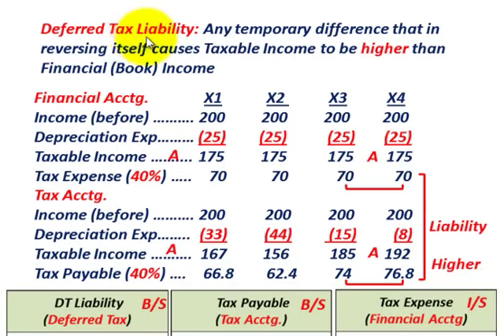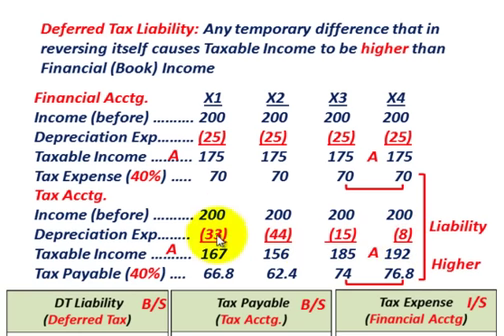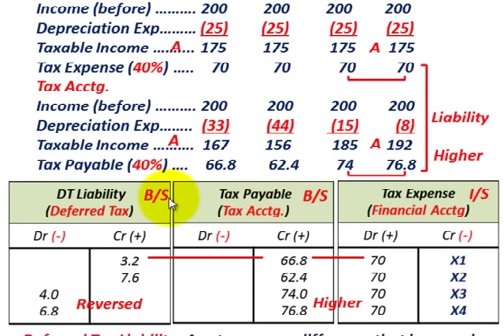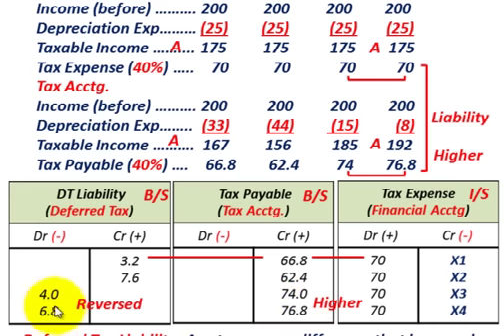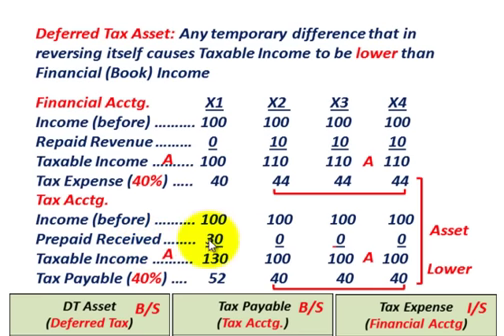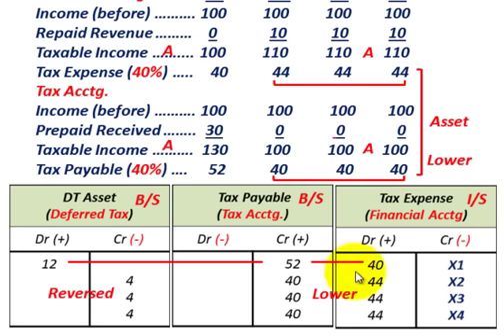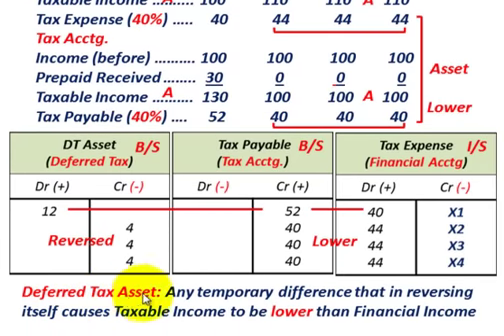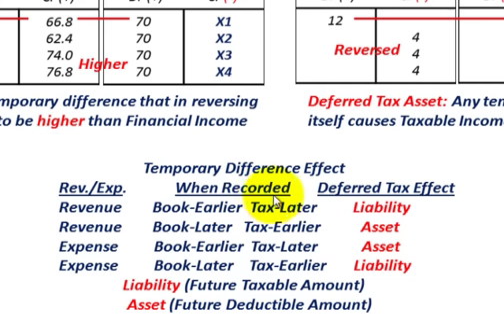Deferred Tax Asset & Deferred Tax Liability (Basic Understanding, Tax Vs Financial Accounting)